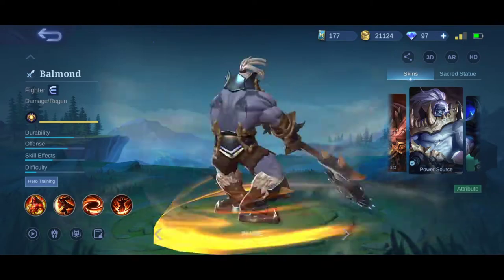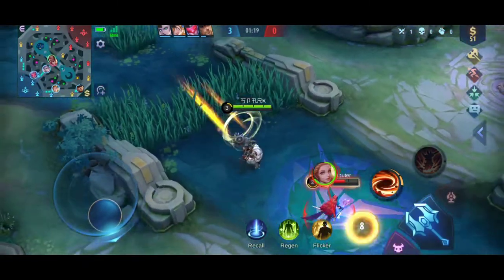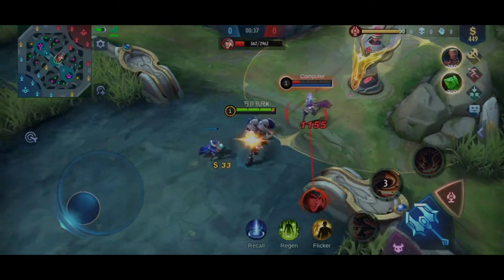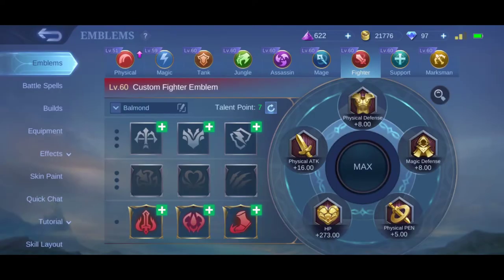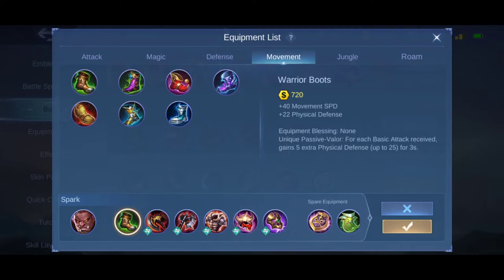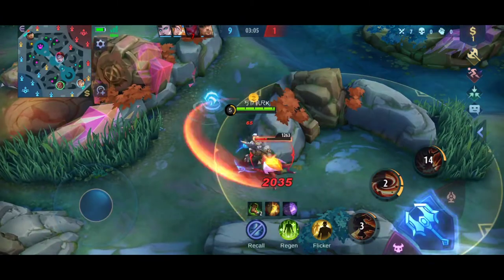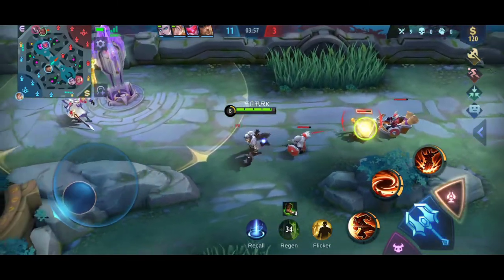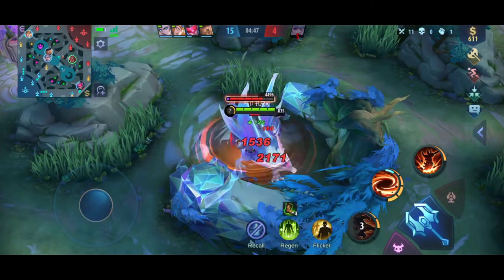How To Use Balmond - The Bloody Beast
Hi everyone! This is Balmond, one of the oldest heroes in Mobile Legends Bang Bang. This Balmond guide will help you with builds, emblems, and other tips that can help your gameplay.